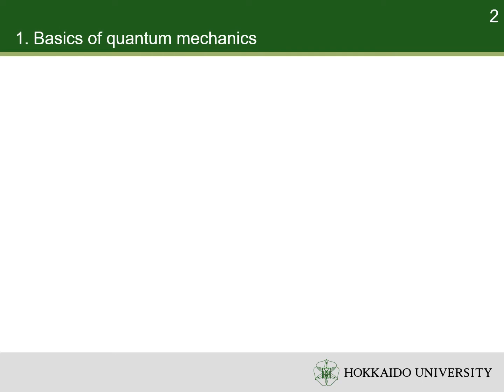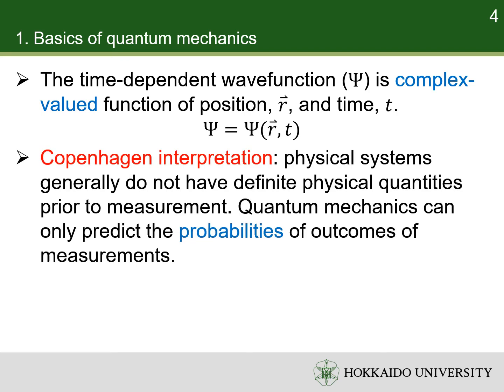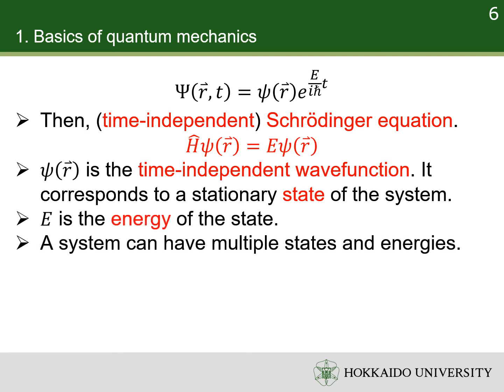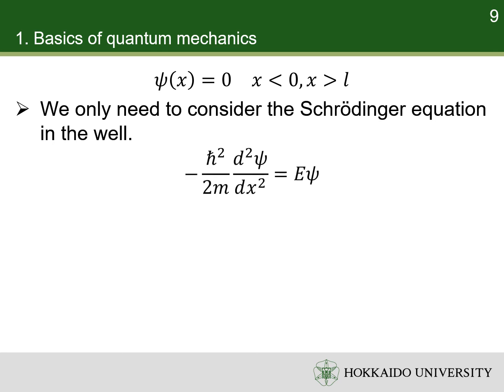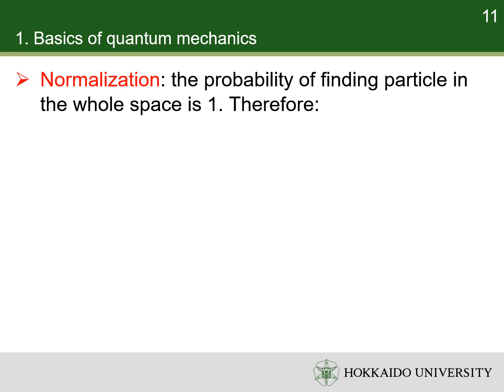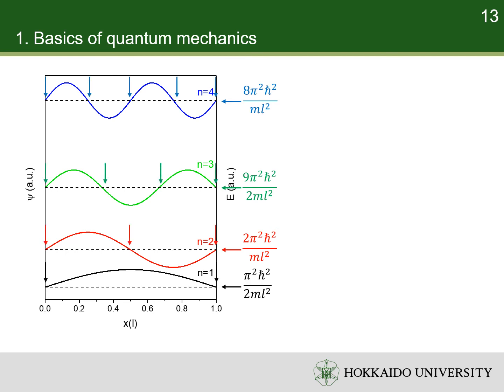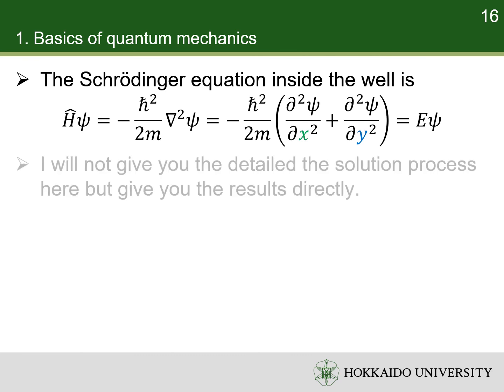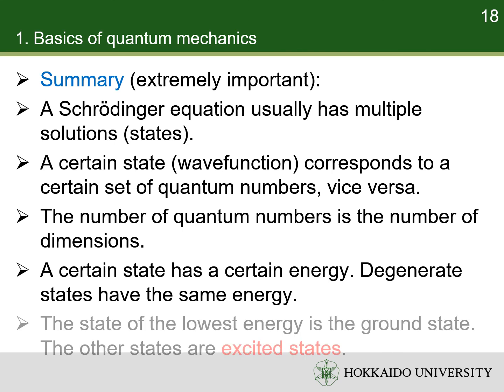General chemistry 3.1 Basics of quantum mechanics